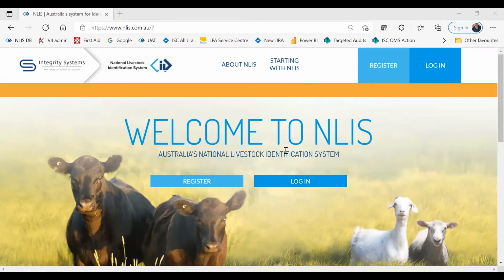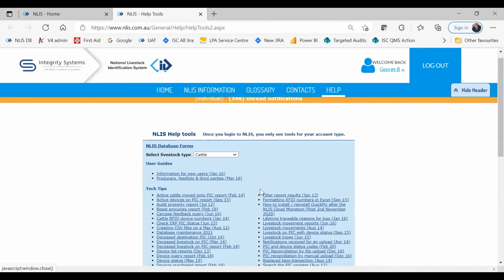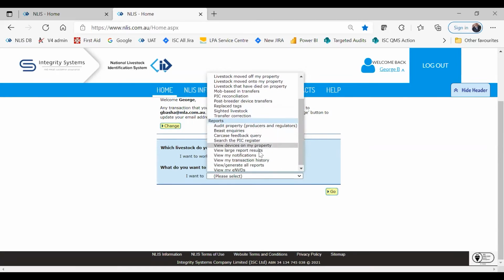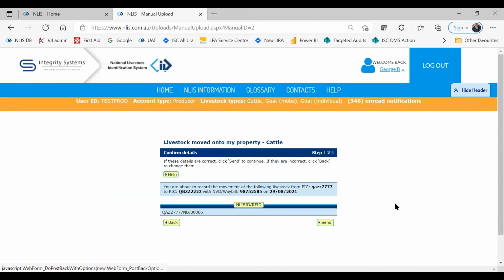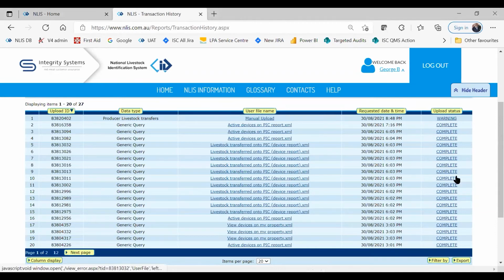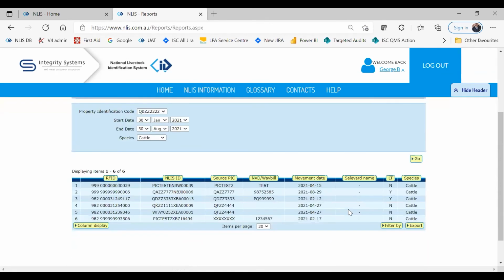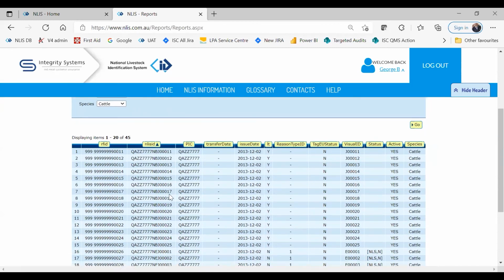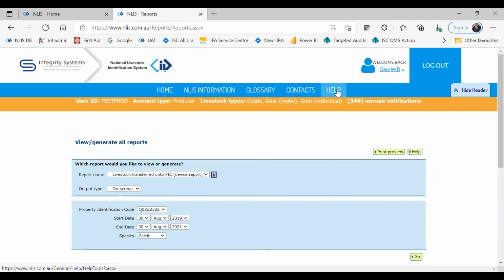ISC NLIS demonstration overview Tasmania